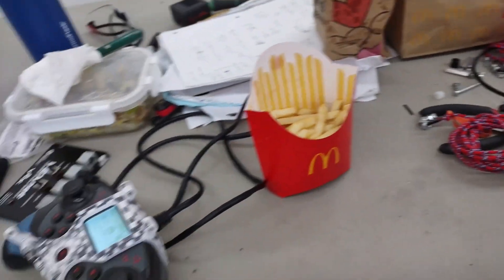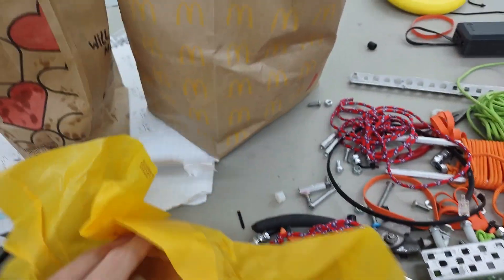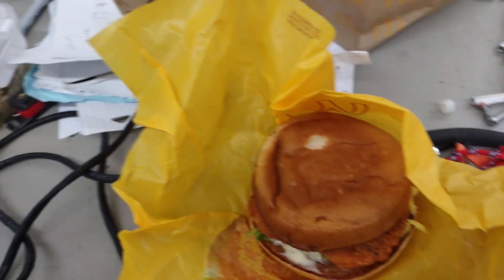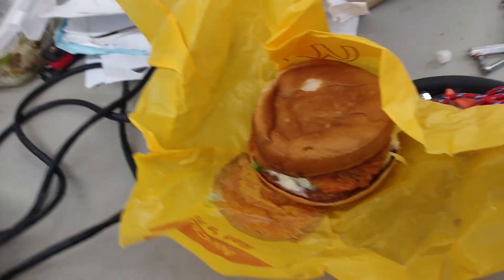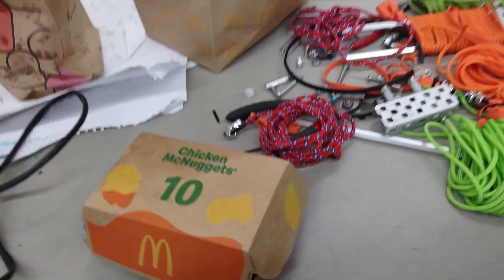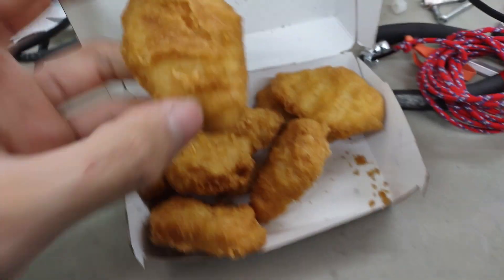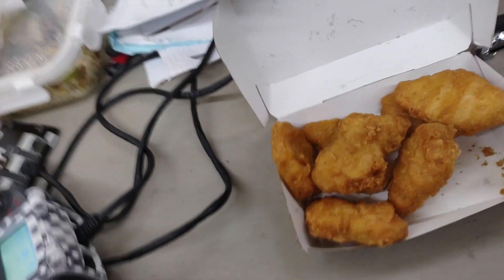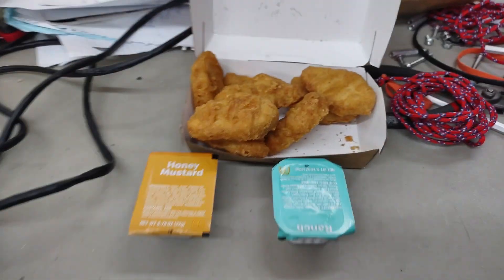10C Vex Spin Up 520 Skills World Record